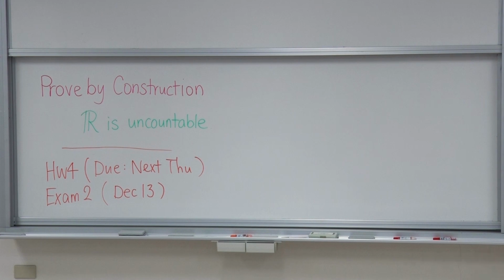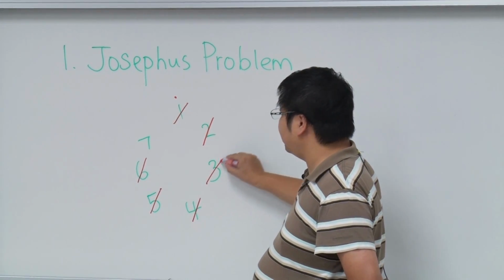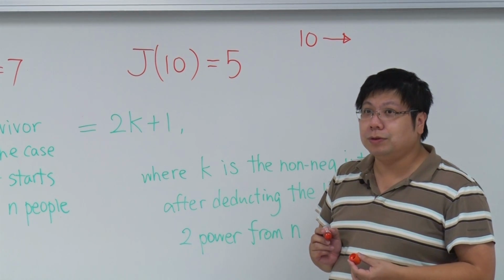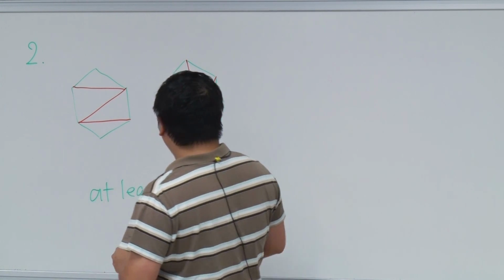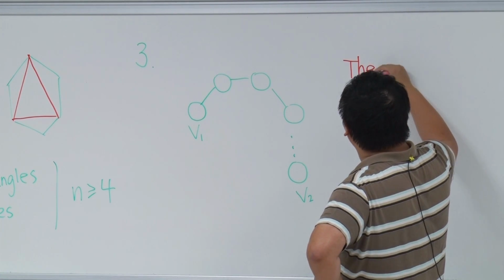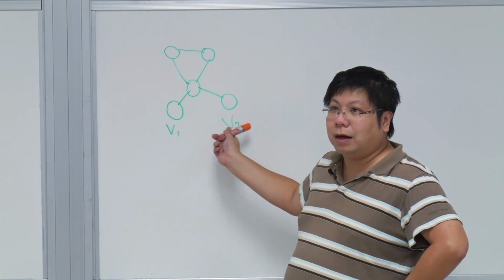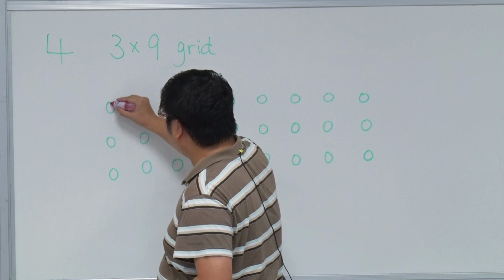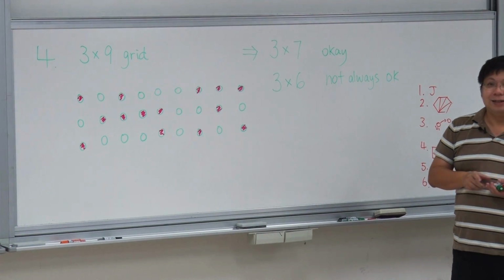10510韓永楷教授高等離散結構_第20A講 Prove by Construction R is uncountable